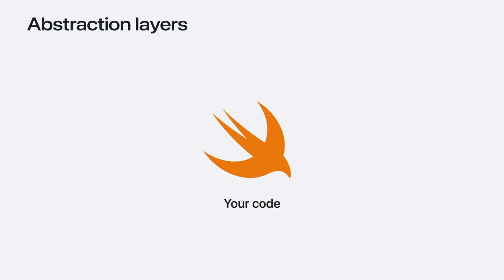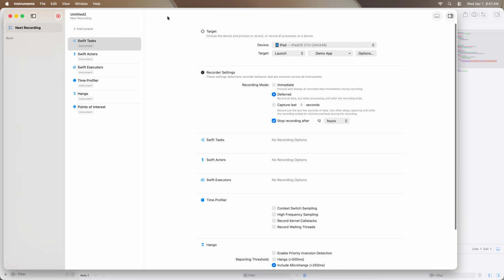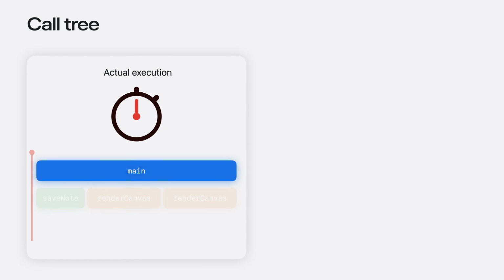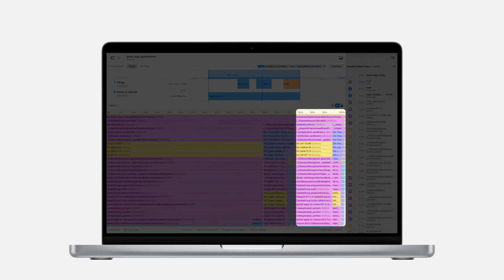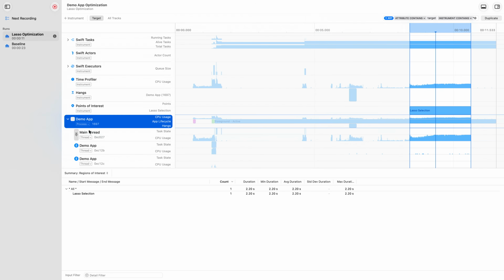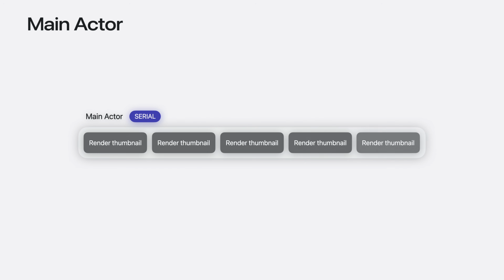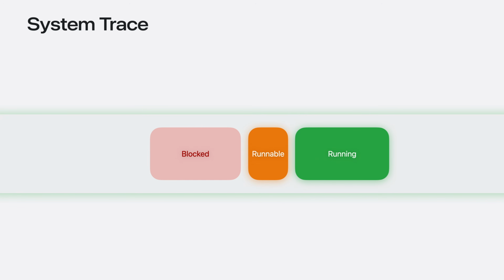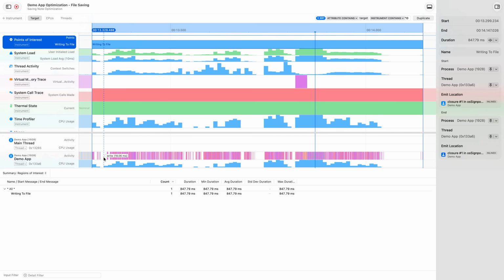WWDC26: Profile, fix, and verify: Improve app responsiveness with Instruments | Apple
Tackle app responsiveness issues with a clear workflow. Explore the Swift Concurrency instrument, Time Profiler, and System Trace to pinpoint bottlenecks. Discover how to use top functions and run comparisons to measure your improvements and confirm your fixes. And learn about other enhancements in Instruments which make each iteration of this cycle faster than ever, so you can deliver a smoother user experience in less time.

00:00 - Introduction
01:12 - Diagnostic flow
07:06 - Sampling data visualization
16:01 - Execution contention
20:29 - System blocking
26:07 - Next steps